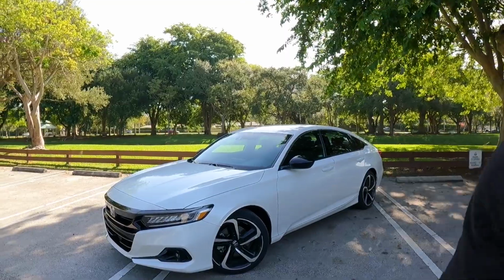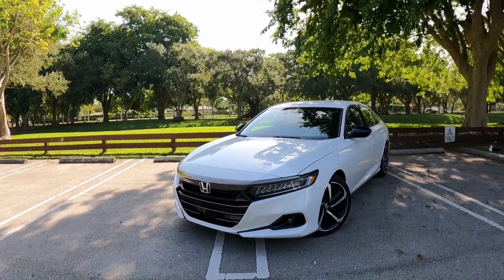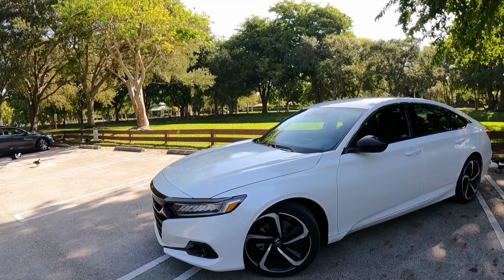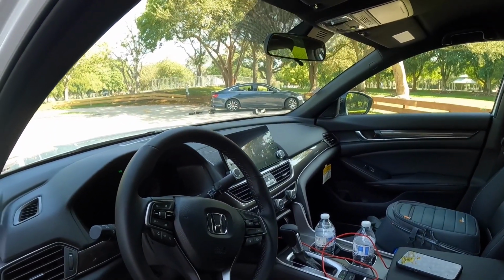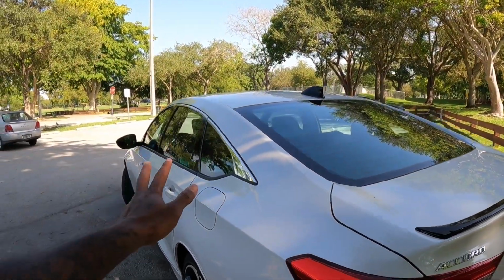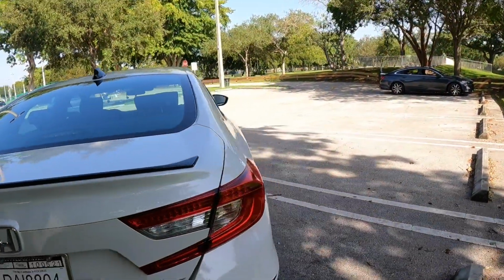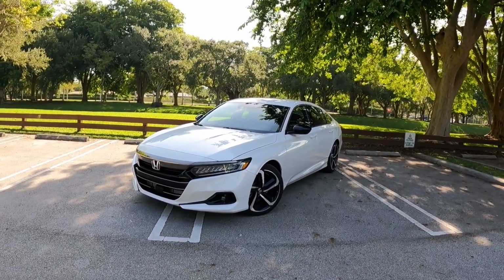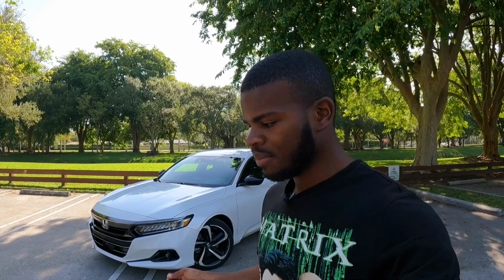My Long-Term Car! - 2021 Honda Accord Sport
Today is my birthday and I want to say Thank you guys for supporting me. I couldn’t do it without your help p.s keep watching my videos lol.
Check out South Motors Honda, 16165 S Dixie Hwy, Miami, FL 33157